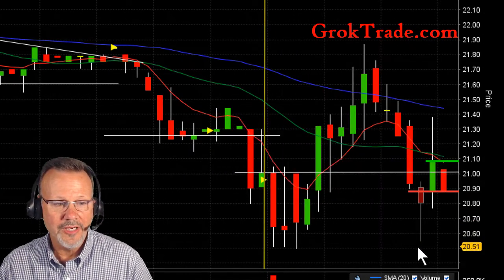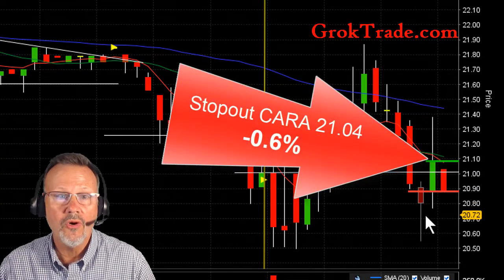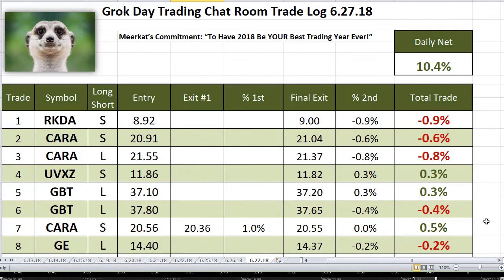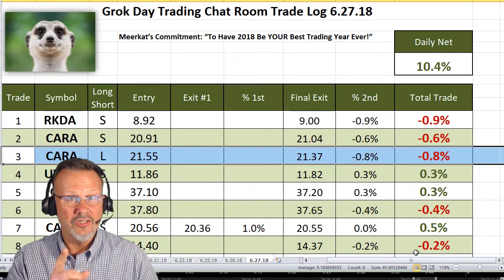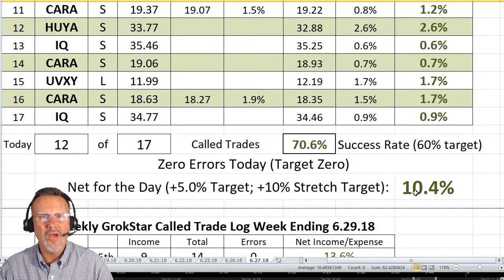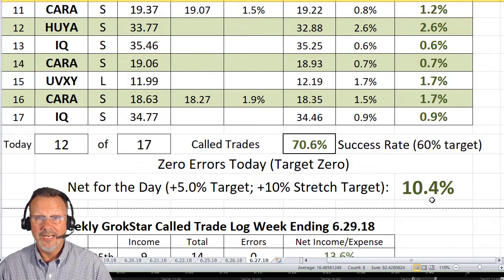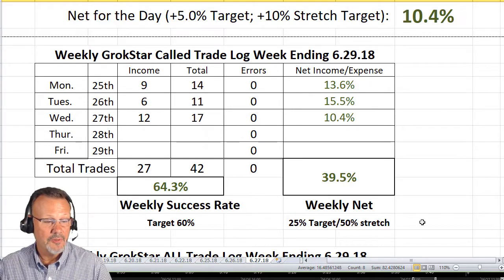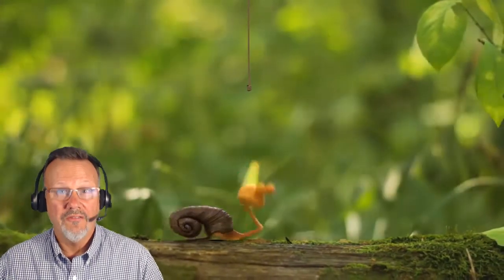The Trade of the Day - Patience & Persistence - 6.27.18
A rough start to the morning. However,  we were able to turn it around in the Grok Day Trading Chat Room.